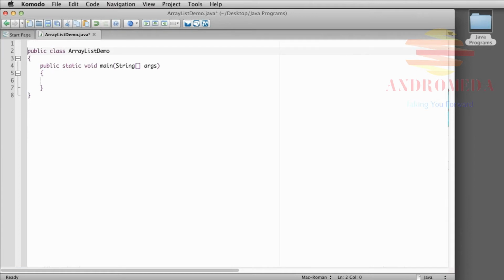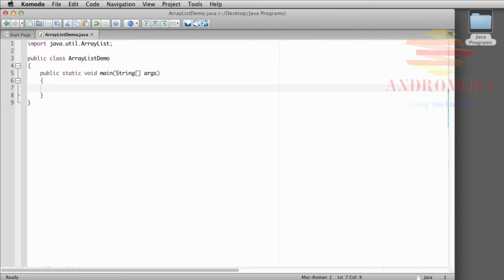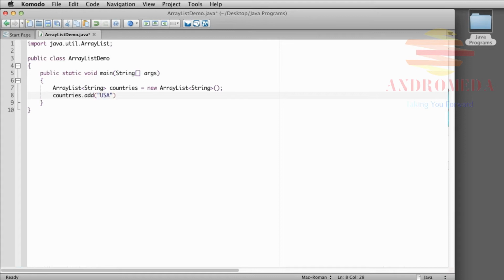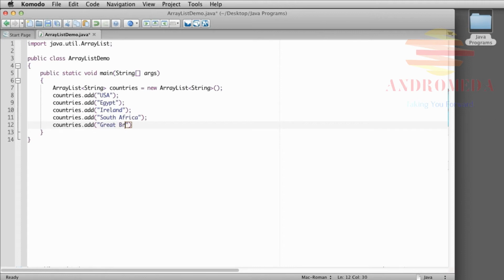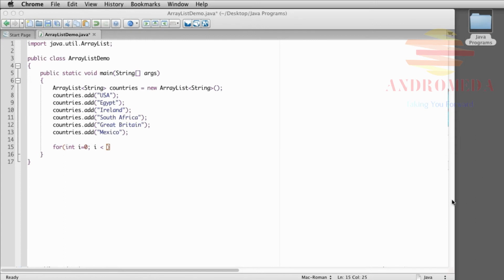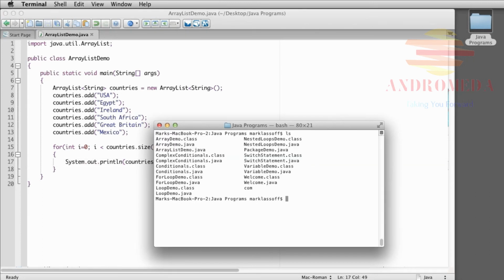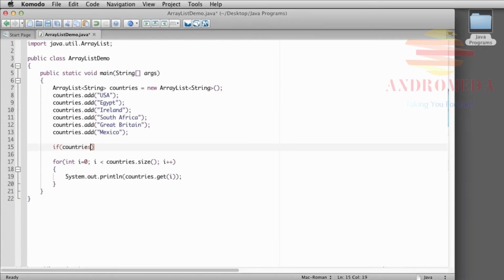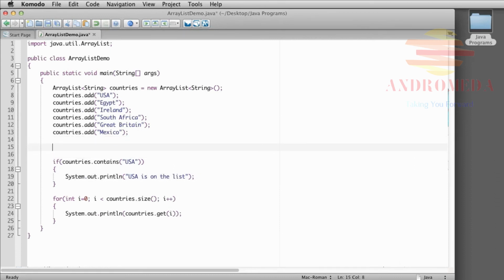Is Java ArrayLists a weak data structure ??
Brief on  Java ArrayLists